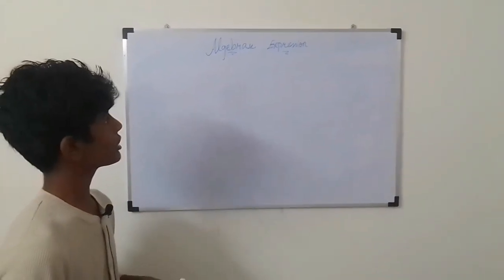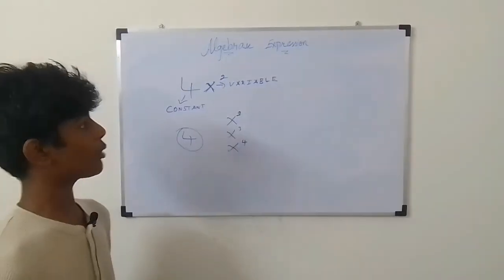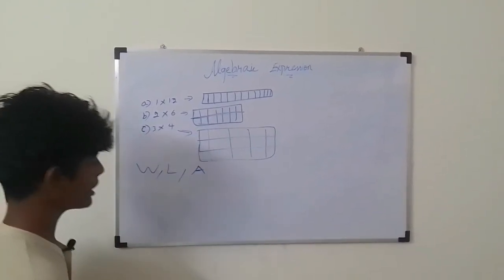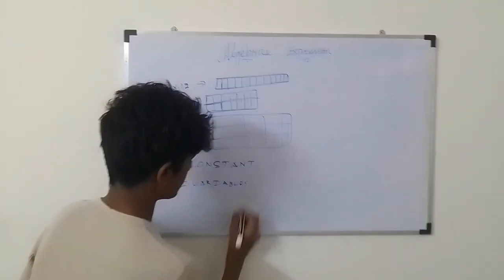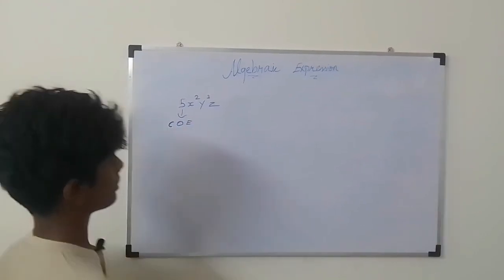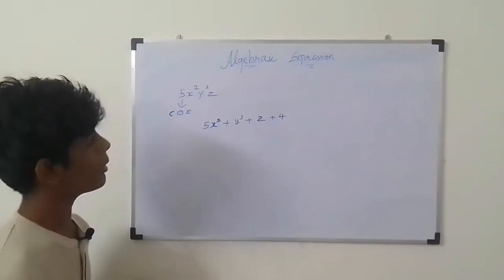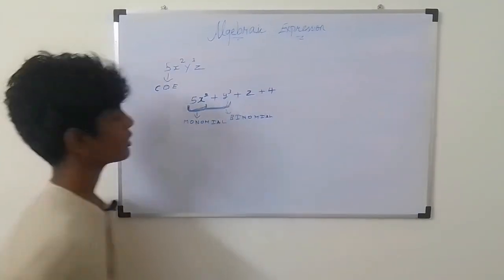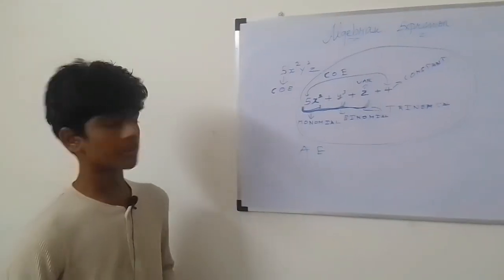Algebraic Expressions Maths Topic